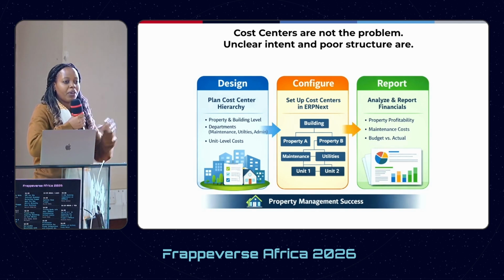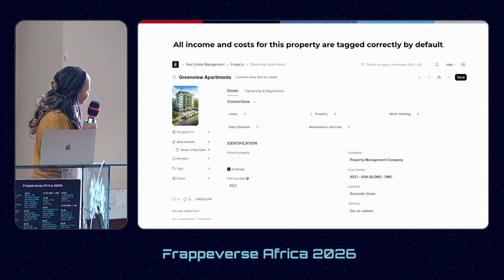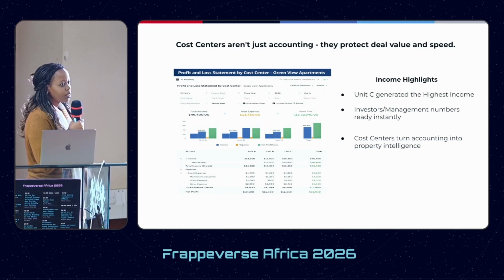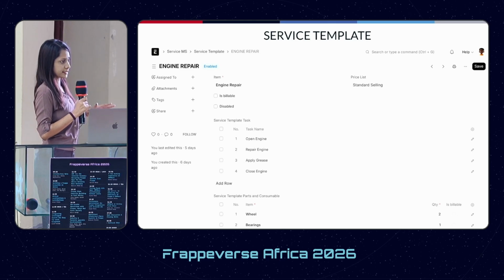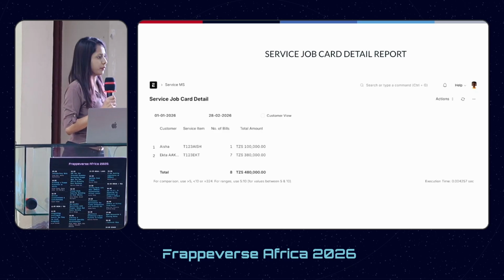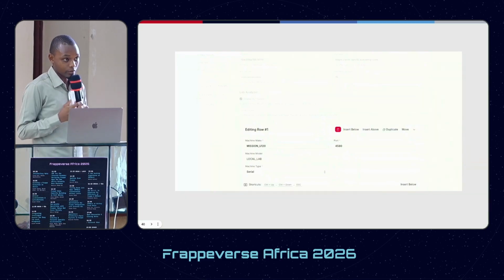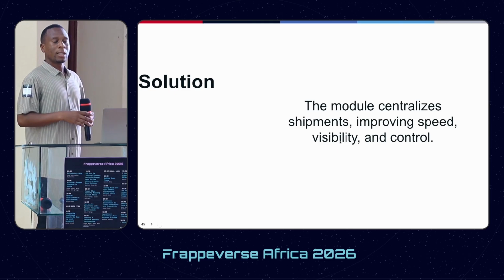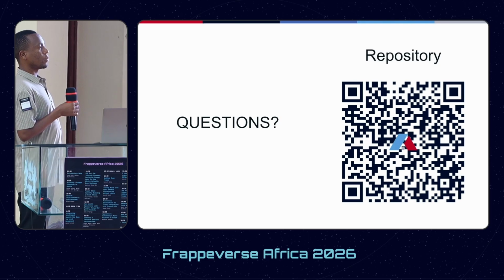Industry & Tanzania Specific Localisations on Frappe | Aakvatech | Frappeverse Africa 2026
In this talk, the Aakvatech team from Tanzania presents three industry-specific Frappe modules. The first uses ERPNext cost centers as virtual properties to give real estate managers per-unit financial visibility across income, expenses, and profitability. The second is a garage management system that handles job cards, technician task checklists, spare parts tracking, and automatic invoice generation from a single workflow. The third covers two newer builds: a lab analyzer integration that pulls results directly from medical machines into ERPNext via serial and API connections, and a clearing and forwarding module that centralizes shipment stages, document flows, and charge reconciliation for freight companies.